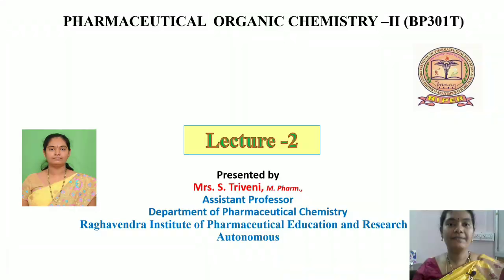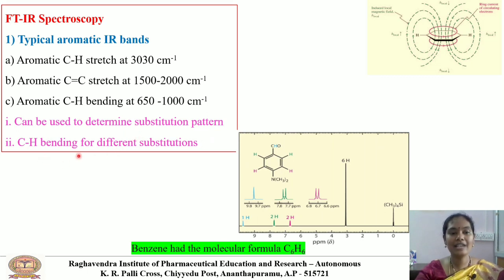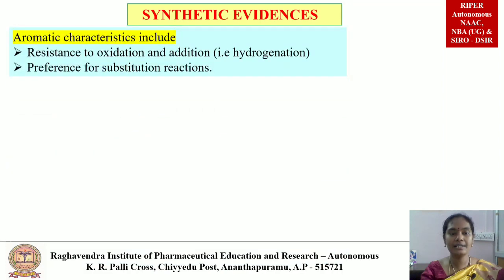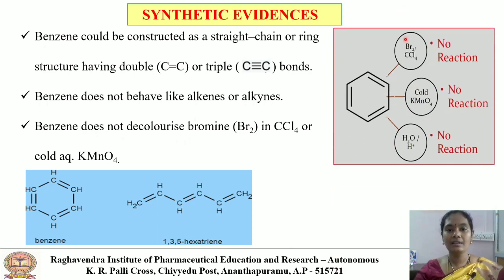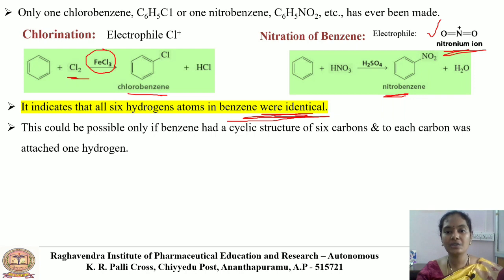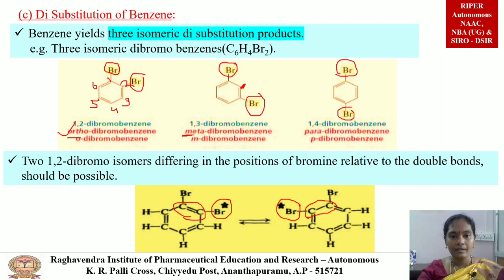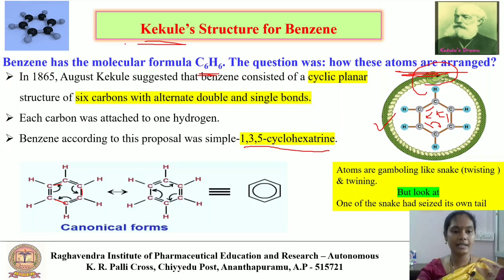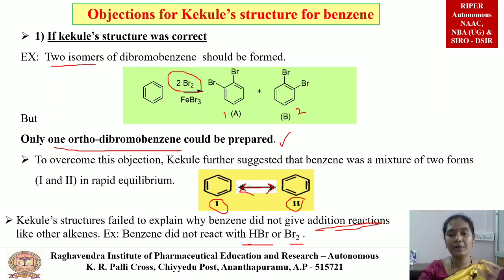Evidences in the derivation of structure of benzene, orbital picture and Resonance in benzene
This lecture demonstrates Analytical, Synthetic and Other evidences in the derivation of structure of benzene, Orbital picture Resonance in benzene.